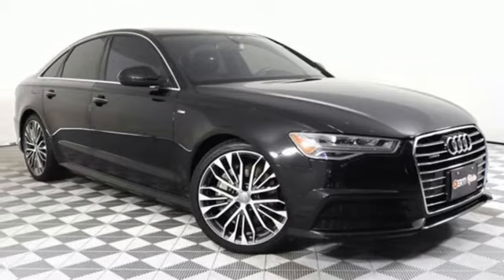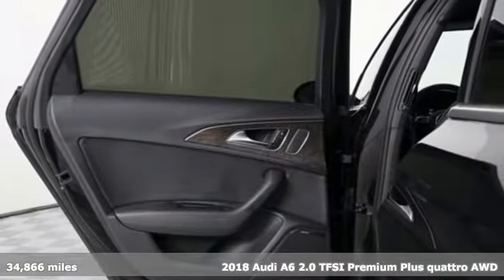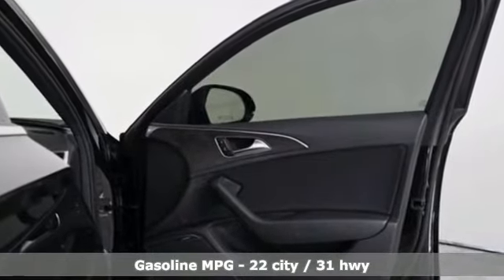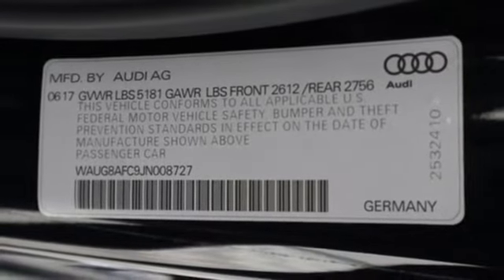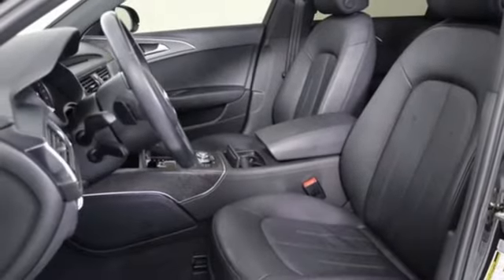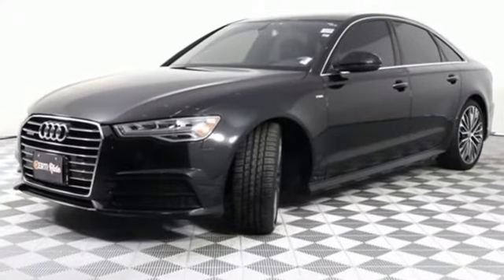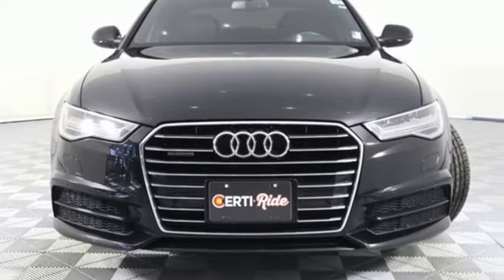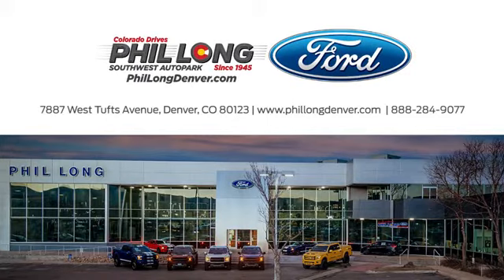2018 Audi A6 Denver, CO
Year: 2018
Make: Audi
Model: A6
Trim: Premium Plus
Engine: 4 2.0 L
Transmission: Automatic
Color: Brilliant Black
Interior: Black
Mileage: 34866
Stock #: DP8180
VIN: WAUG8AFC9JN008727
This is a CertiRide vehicle. Part of, Phil Long's in-house, certified pre-owned program. The best of the best pre-owned cars, trucks and suvs! EPA 31 MPG Hwy/22 MPG City! CARFAX 1-Owner, Excellent Condition, GREAT MILES 34,857! Heated Leather Seats, Navigation, Moonroof, Back-Up Camera, Satellite Radio, All Wheel Drive, PREMIUM PLUS PACKAGE, Aluminum Wheels READ MORE!CERTIFIEDCertiRide, trucks and suvs! CertiRide vehicles are late models with under 50,000 miles. They undergo a rigorous 125 point inspection which qualifies them for a 3 year warranty! They also come with roadside assistance and a 7 day exchange policy. An example of these great savings was a 2015 BMW 228i, MSRP $35050, CertiRide price only $16992 plus taxes! A quality ride. A better ride. A CertiRide. MP3 Player, Keyless EntryOPTION PACKAGESPREMIUM PLUS PACKAGE: Bose Surround Sound System w/Subwoofer, AudioPilot, 14 speakers and total output of 630 watts, LED Headlights, Illuminated Aluminum Door SillsVISIT US TODAYTo see our entire selection of over 800 Pre-Owned or 1300 + New vehicles available visit Phillongdenver.com. Our business is to satisfy customers and provide greater value than our competitors. We do this by empowering the customer with the MY philosophy: My ride, my way. Our customers are in the driver's seat- my price, my way, my trade, my peace of mind, my choice.New Vehicle pricing may not include any upfits or aftermarket items. Please call dealer to verify these costs. Pricing analysis performed on 2/27/2021. Horsepower calculations based on trim engine configuration. Fuel economy calculations based on original manufacturer data for trim engine configuration. Please confirm the accuracy of the included equipment by calling us prior to purchase.Offer is valid through 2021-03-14.

Address:
7887 West Tufts Ave